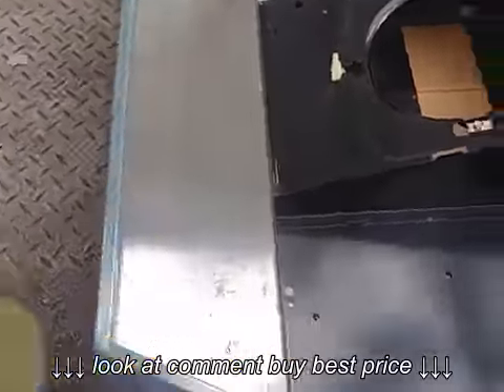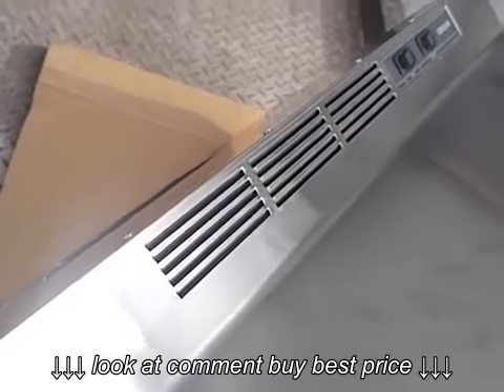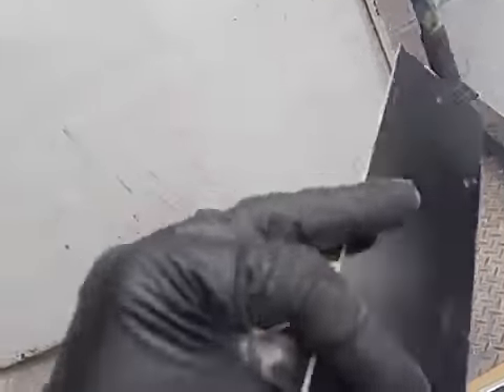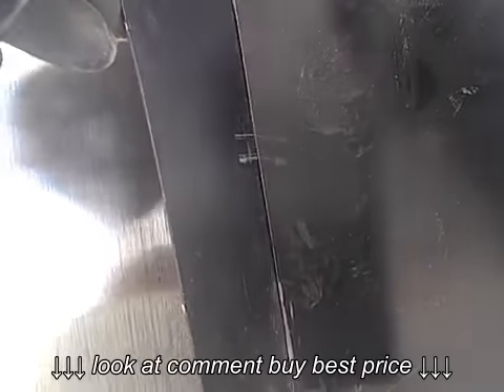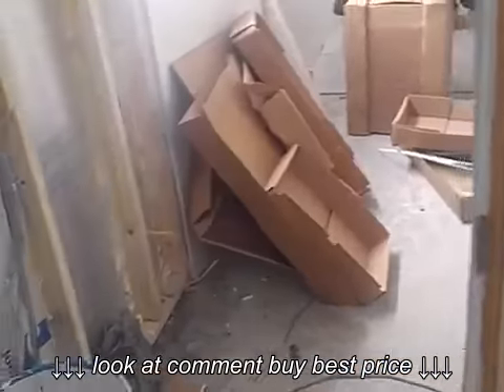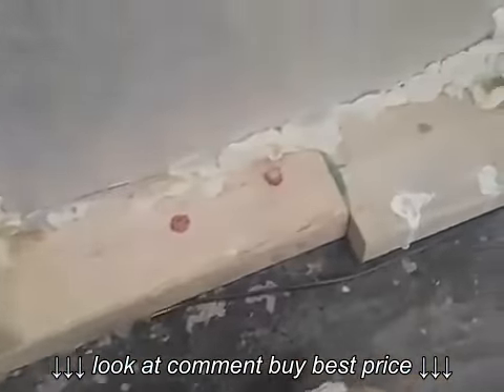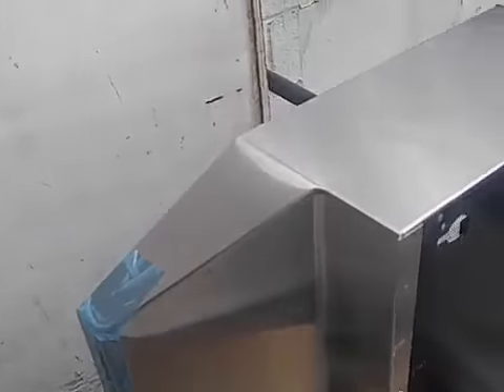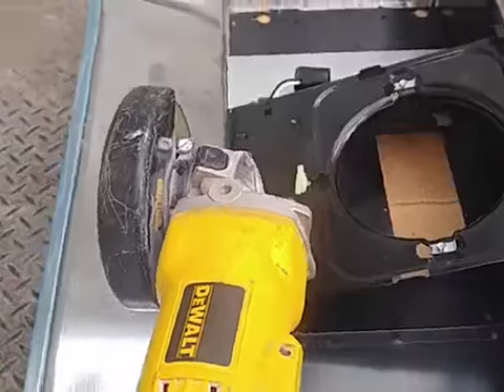Broan Range Hood Duct Conversion 2 26 18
Broan Range Hood Duct Conversion 2 26 18, Broan Range Hood Duct Conversion 2 26 18